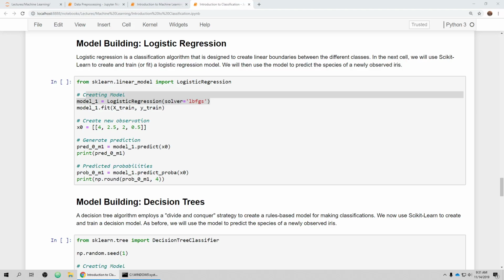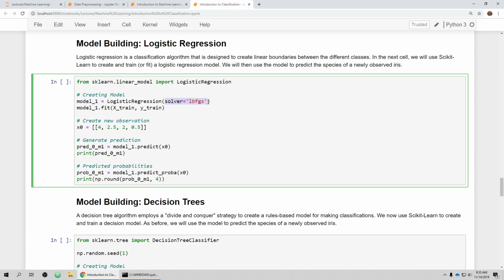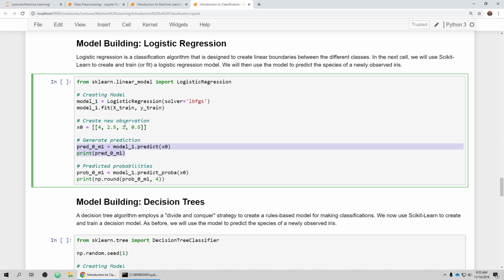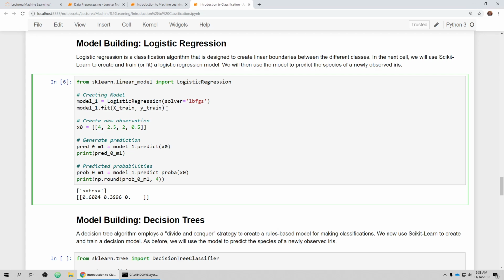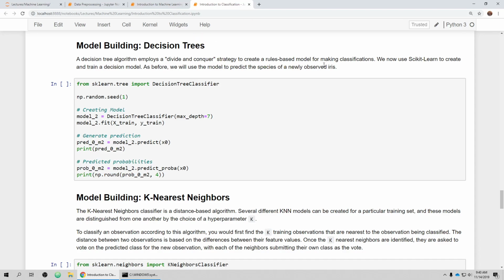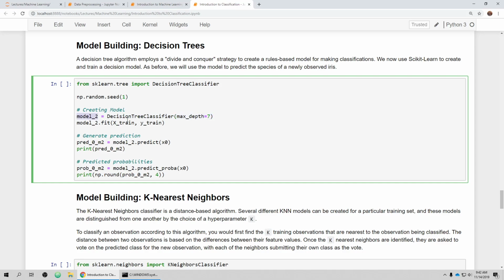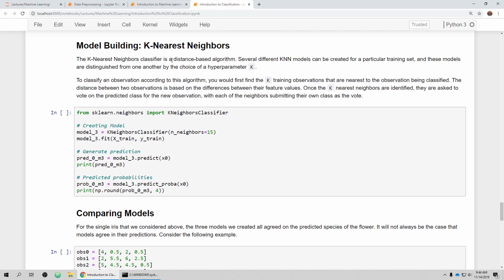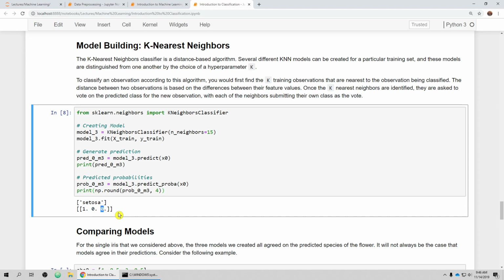22.7 - Building Models in Scikit-Learn